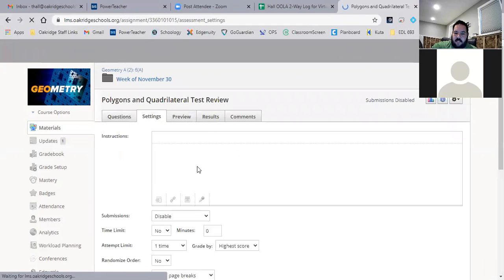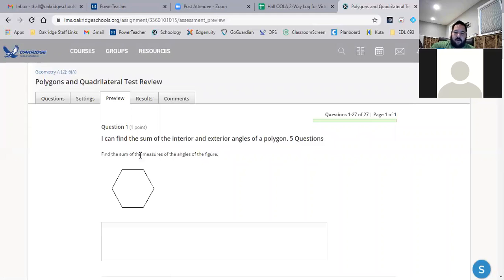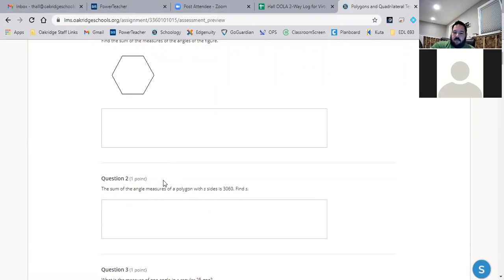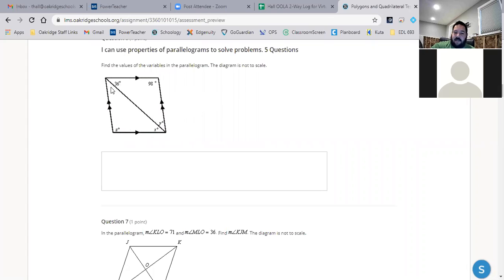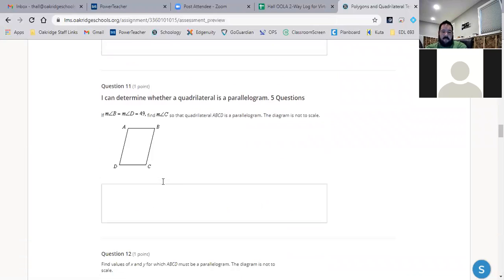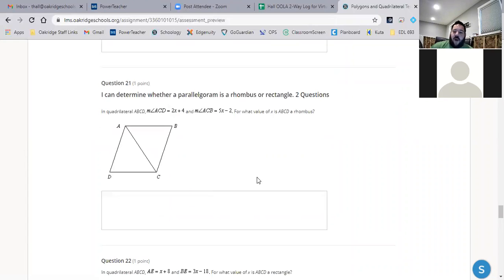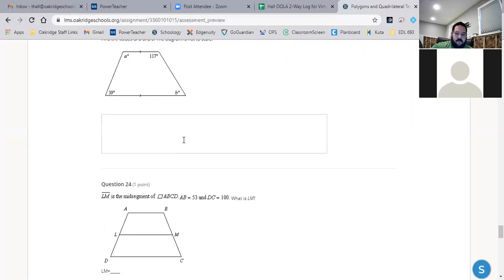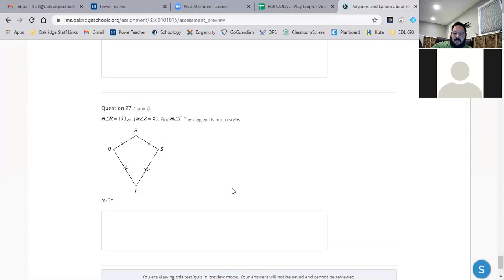Geometry Zoom Meeting Dec 1